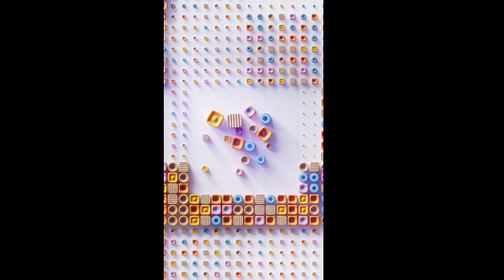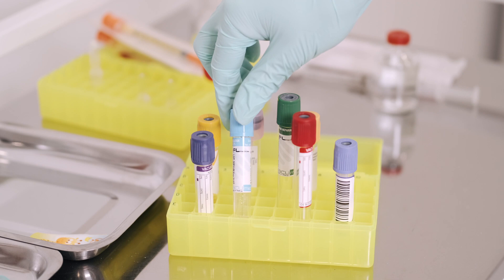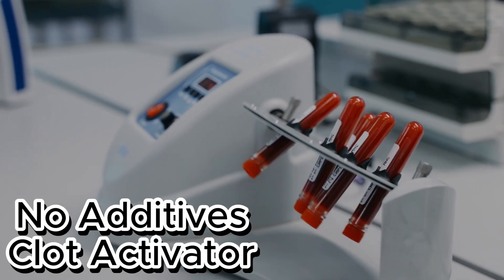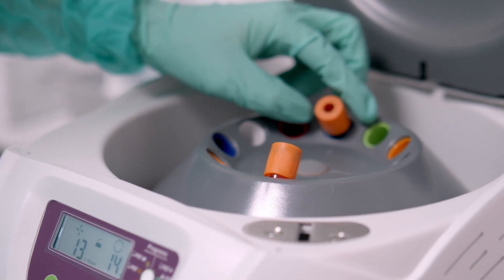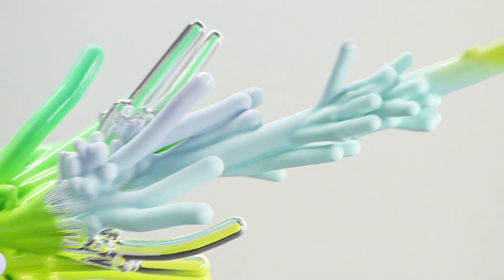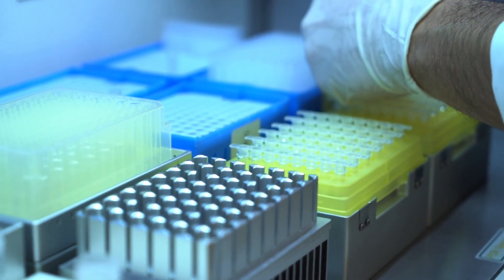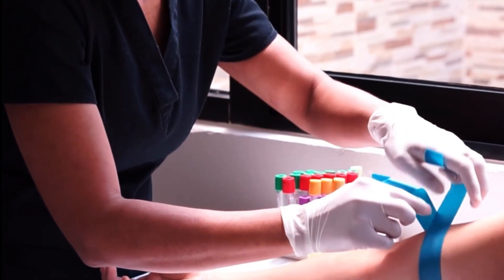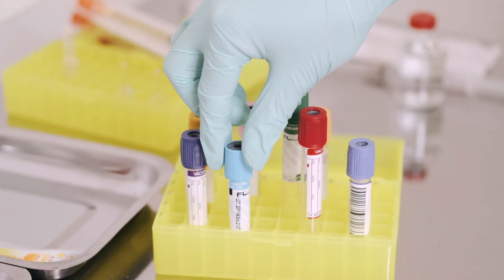"Which Blood Vial Has Which Anticoagulant? | Tube Colors Explained!"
Confused about which blood collection tube contains what anticoagulant? In this video, we break down each vial color, its additive or anticoagulant, and its use in laboratory tests. Perfect for phlebotomy students, nursing students, medical technologists, and anyone preparing for licensure exams.

👉 Learn:

Tube color coding (e.g., Lavender, Blue, Green, Yellow, Red, Gray)

Anticoagulants like EDTA, Heparin, Citrate, Fluoride Oxalate

Common lab tests associated with each vial

Tips to remember them easily!

📚 Useful for:
Phlebotomy | NCLEX | DHA | HAAD | MOH | Lab Technician Exams | Nursing School